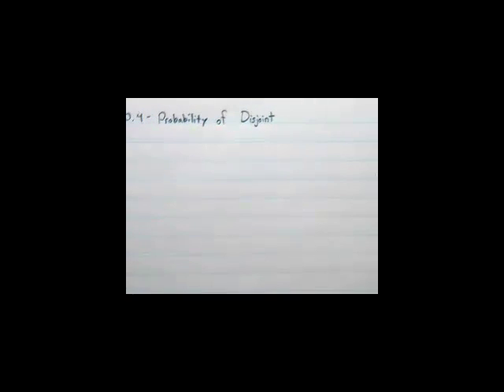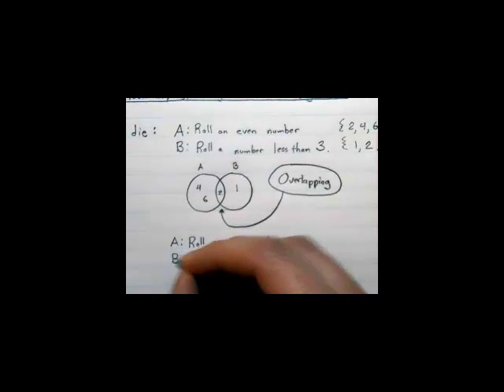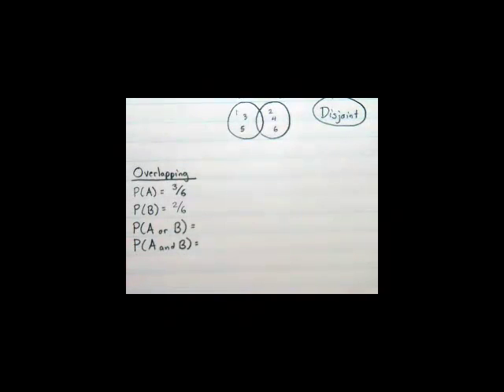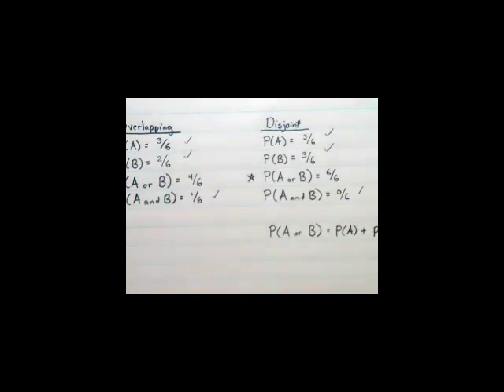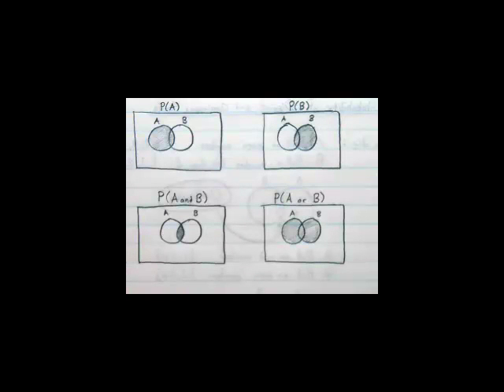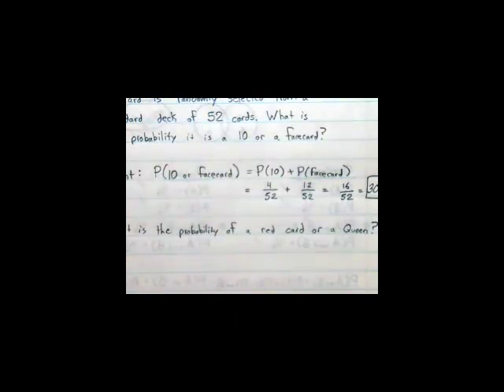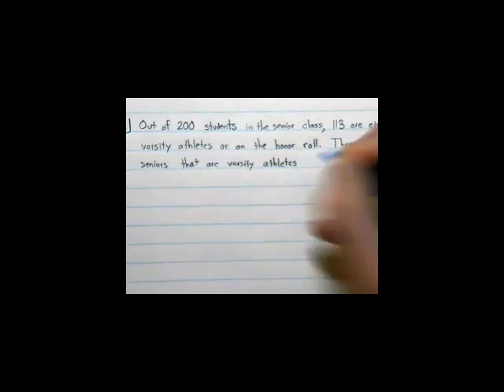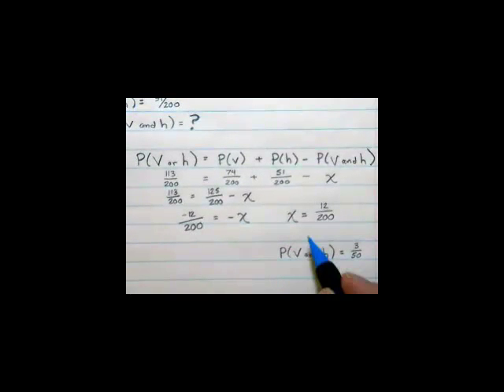Algebra II 10.4 - Probability of Disjoint and Overlapping Events